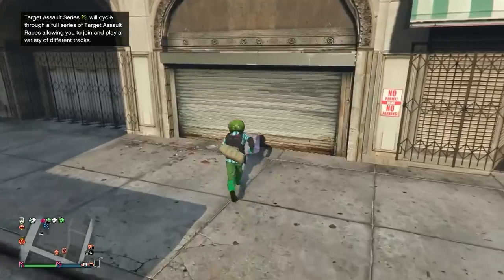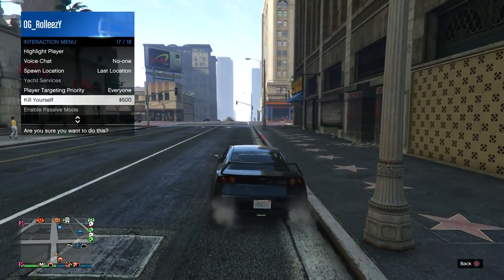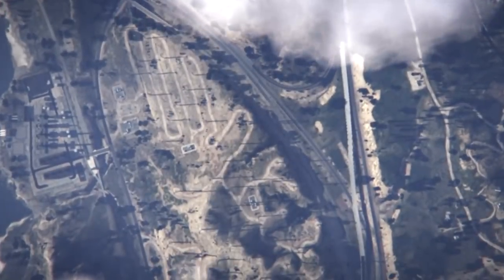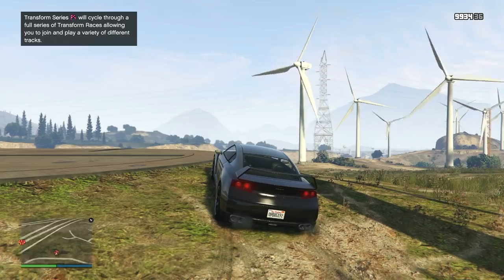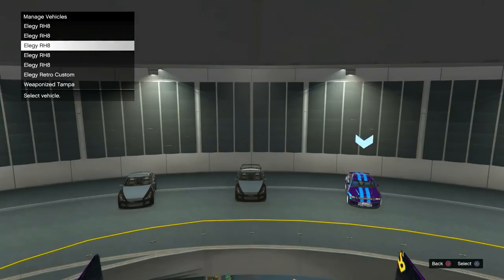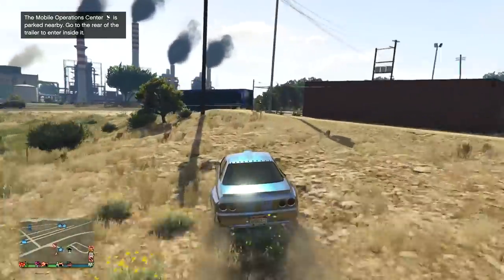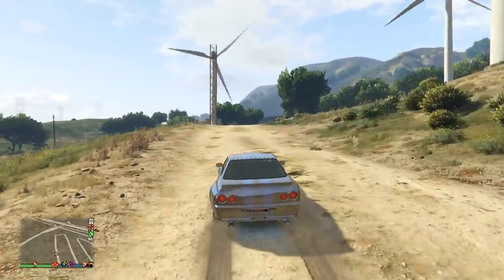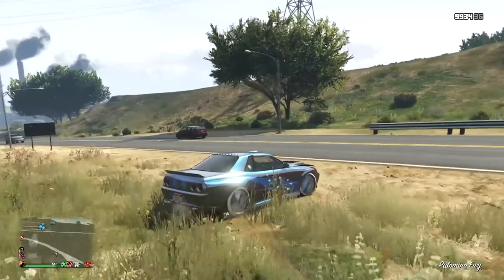*MEGA EASY*SOLO MONEY GLITCH*(NO CUSTOM PLATES)EASY CAR DUPLICATION GLITCH*GTA 5 ONLINE 1.44/1.45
QUESTIONS?? REQUESTS?!?

FOUNDERS
Hunters Clan